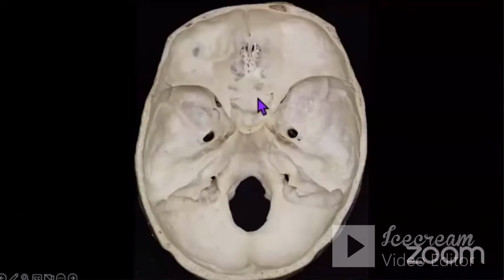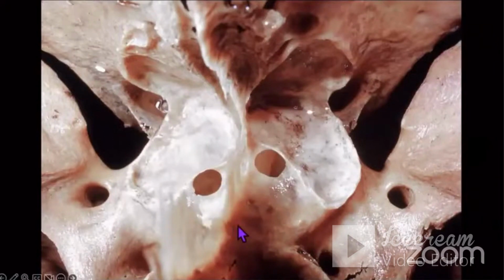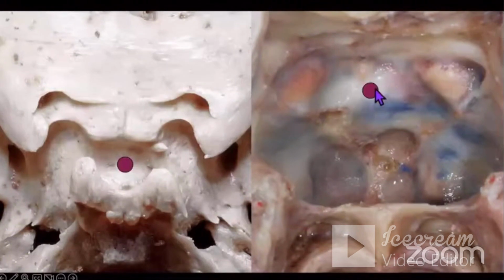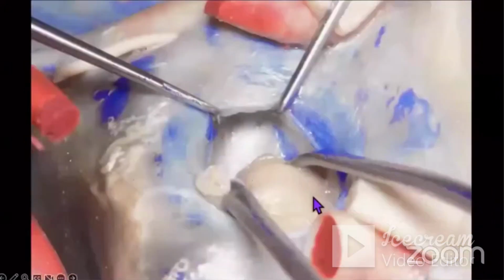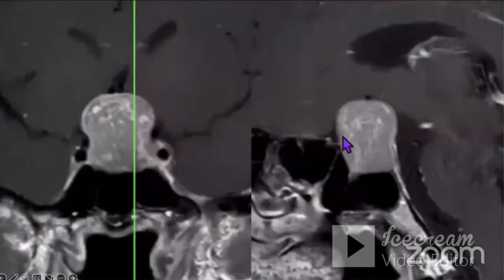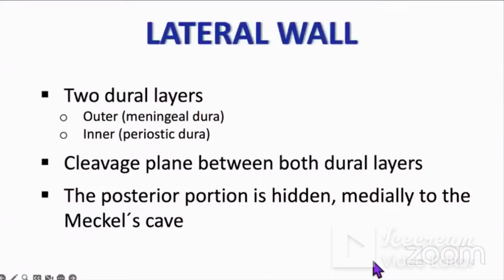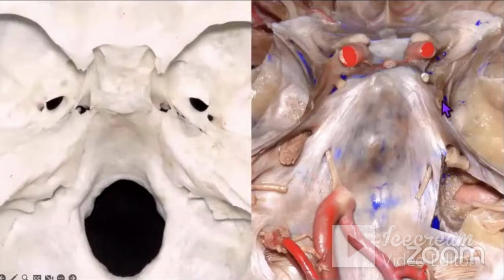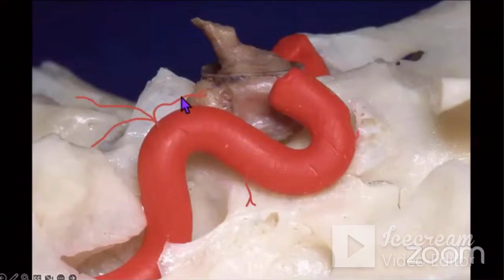Surgical anatomy of frontal skull base and pituitary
Dr. Alvaro Campero
Argentina